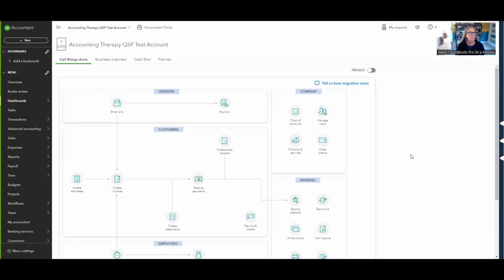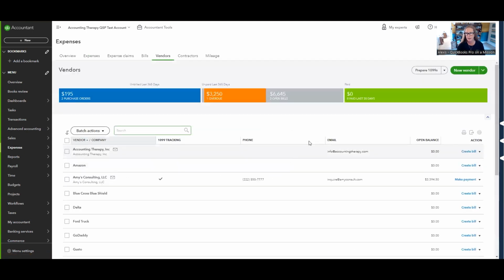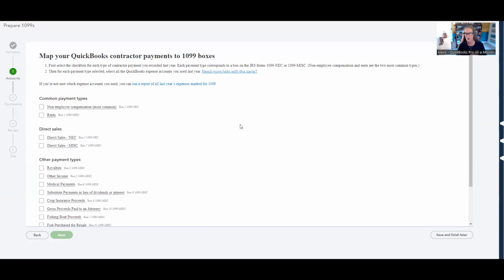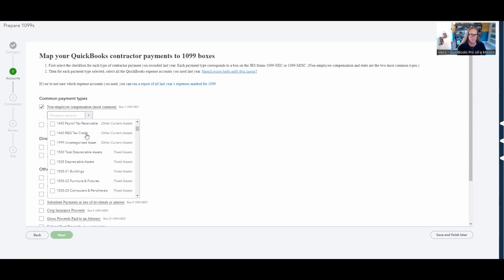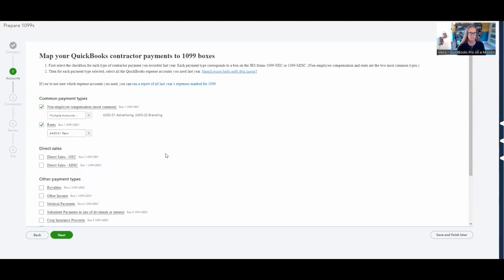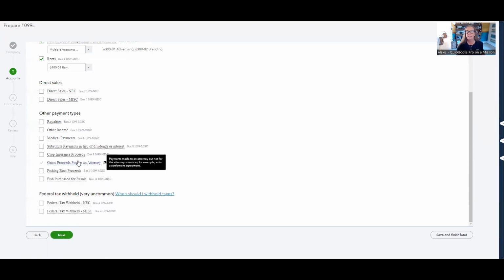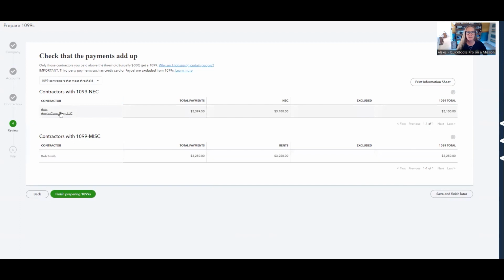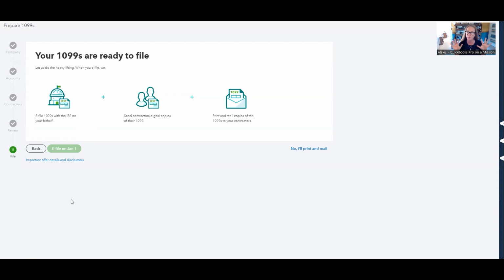How to Prepare 1099s in QuickBooks Online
In this short video Alexis walks us through how to prepare 1099s in QuickBooks Online.